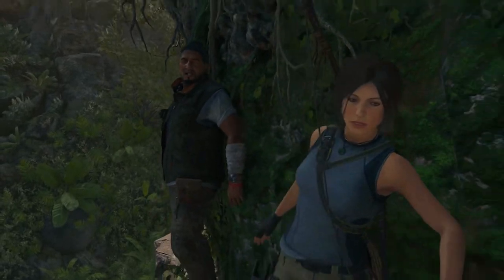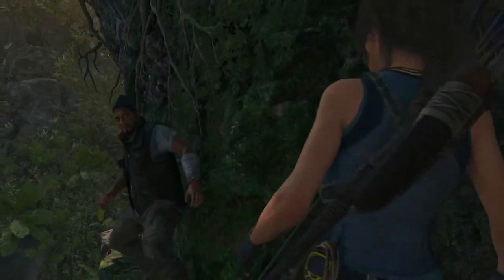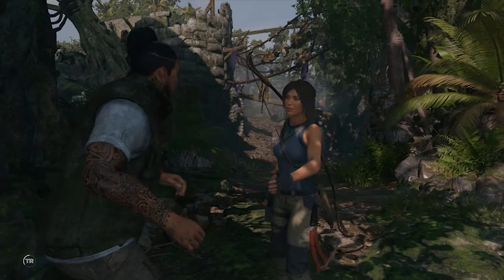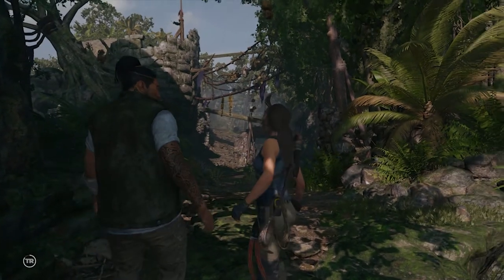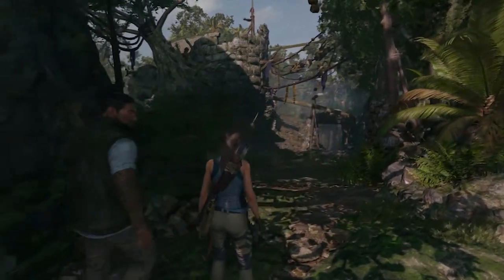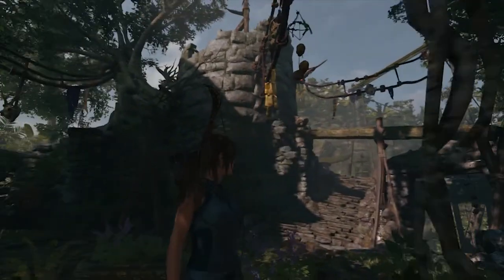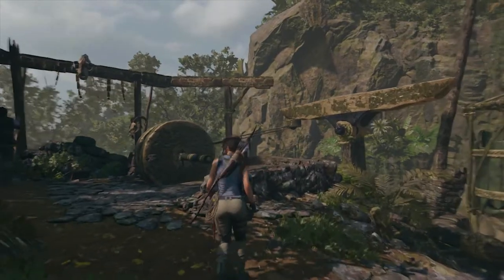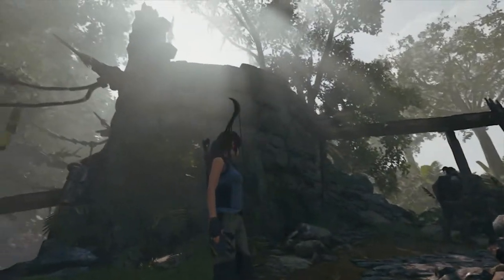Shadow of the Tomb Raider - Rough Landing Bridge Puzzle Solution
Here’s how to raise the bridge in the Rough Landing mission in Shadow of the Tomb Raider.

During the Rough Landing story mission in Shadow of the Tomb Raider, you will need to activate various wooden mechanisms to raise a bridge for you and Jonah to cross. You’ll need to tether ropes, push levers, and rotate cranks in order to solve this puzzle.